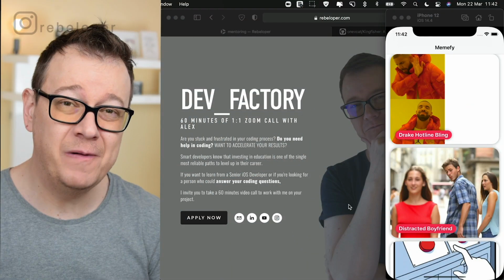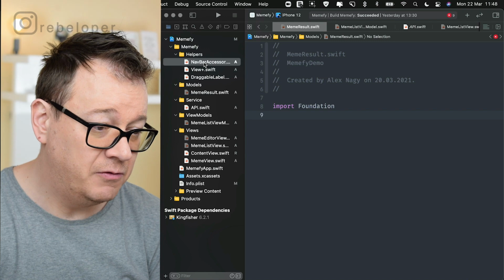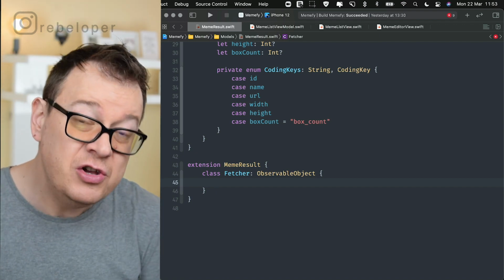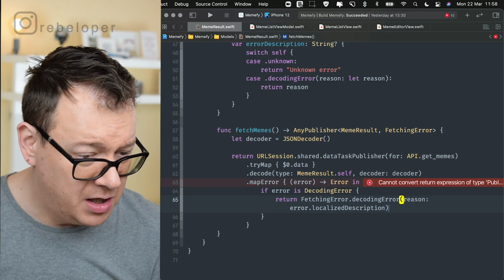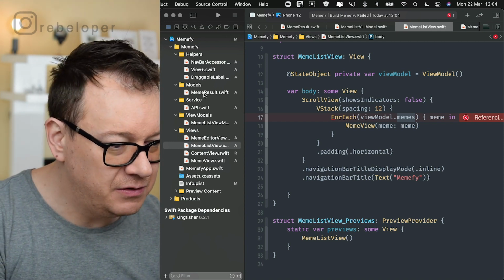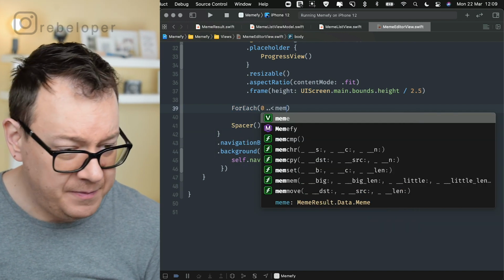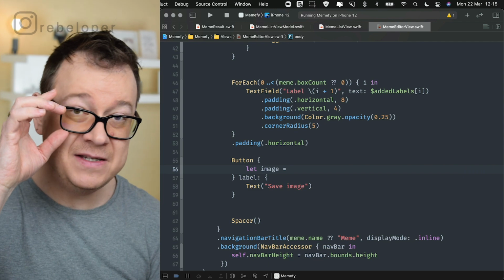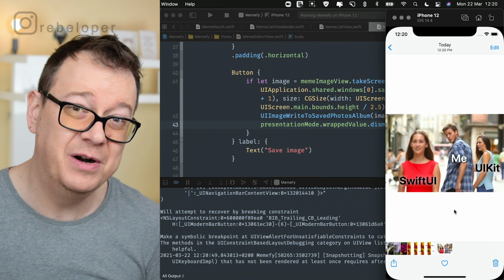The Ultimate Meme Generator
Want to build a MEME Generator? Want to learn how to make a meme or how to make memes? Are you looking for an easy meme generator tutorial or just want to have a meme generator app? Have you ever wondered how to save images in swiftui? Well you're in luck! Because in this swift programming video we will core all of that! In this meme generator app tutorial you will discover how to build the best meme generator and how to save image swiftui. I will give some tips on swiftui combine, save images in swiftui and meme generator. In this app tutorial meme generator I'll guide you through making a meme generator and everything you need to know about meme maker. In this swift code tutorial we will talk about how to learn swift, how to make a meme and much more.
Rebeloper is here to help you build a meme generator!
Let's create a meme!

CHAPTERS:
00:00 INTRO
00:16 FINAL PROJECT
01:37 STARTER FILES
06:22 MODEL
10:18 FETCH MEMES
17:06 VIEW MODEL
21:57 FETCH ON VIEW
22:47 MEME EDITOR VIEW
30:31 SAVE IMAGE
37:57 WHAT TO DO NEXT